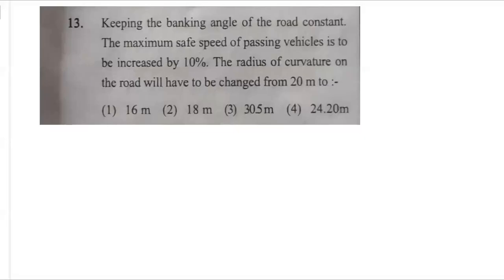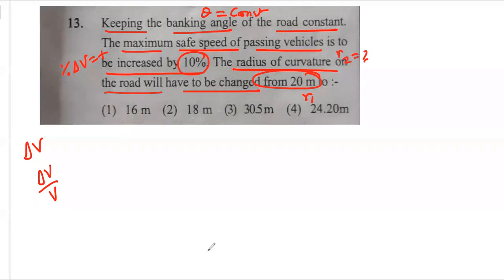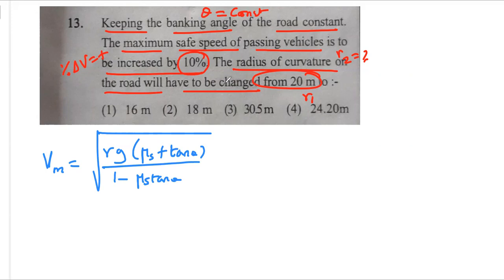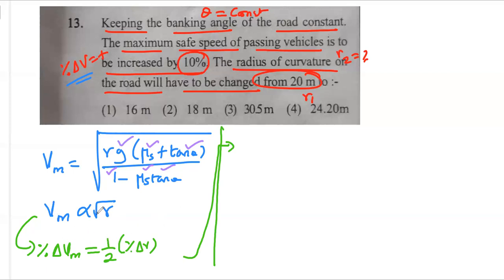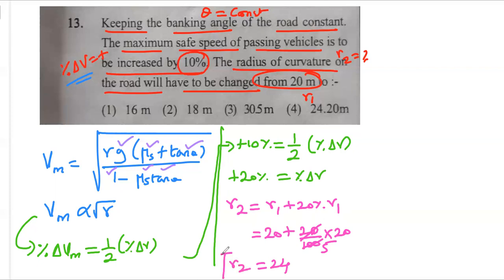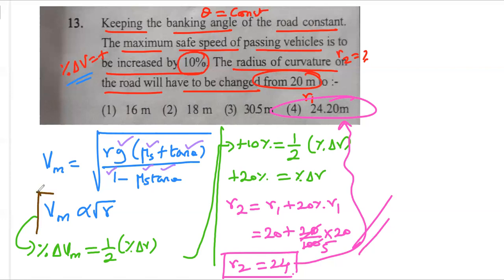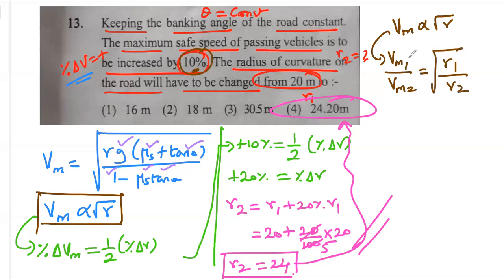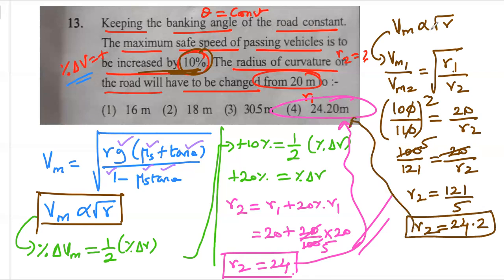Student doubts - Banking of Road